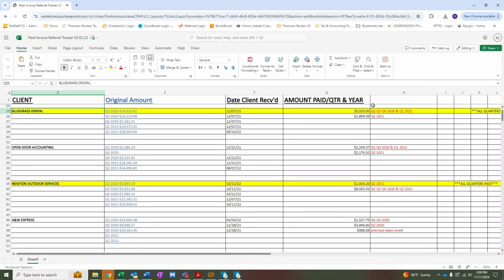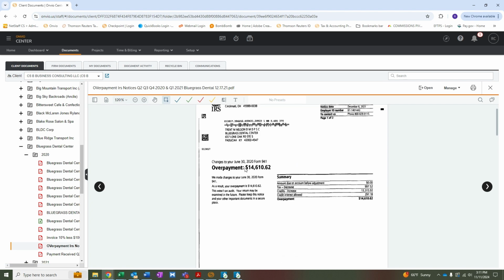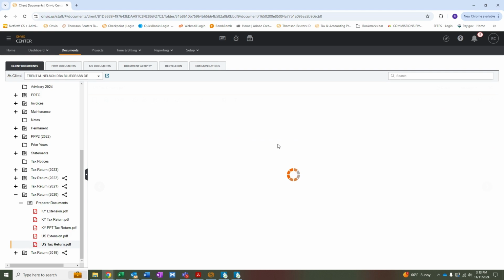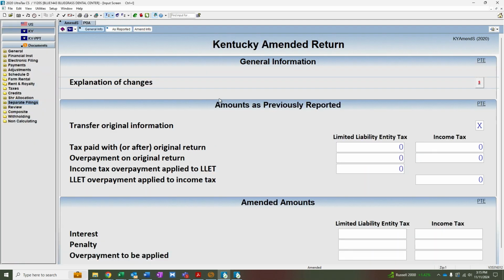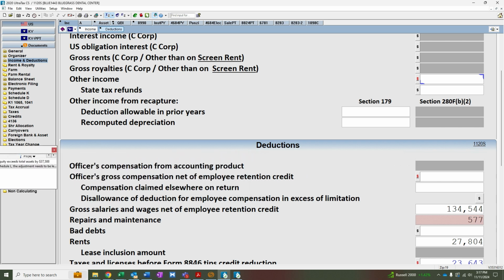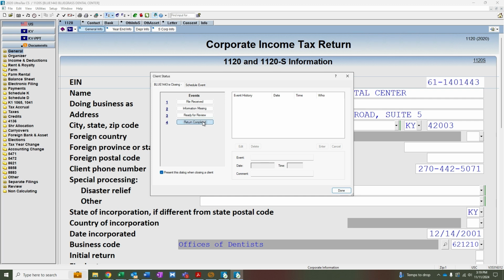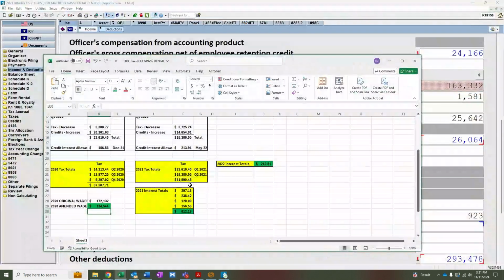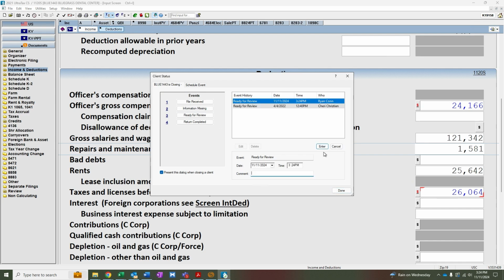ERTC Amended Returns Training